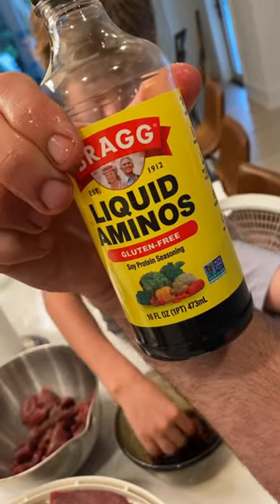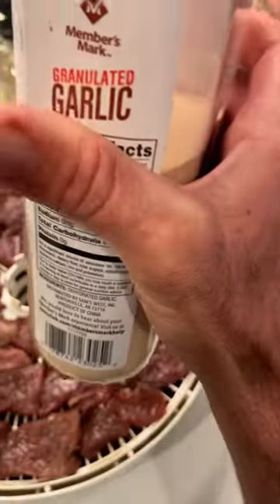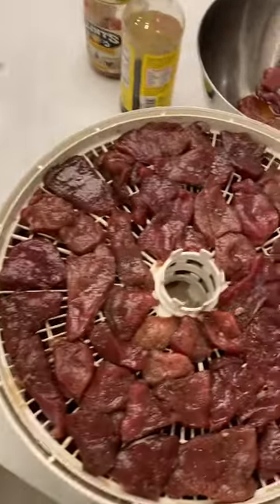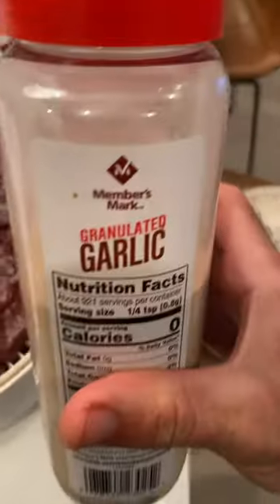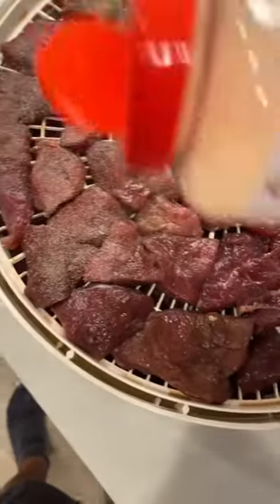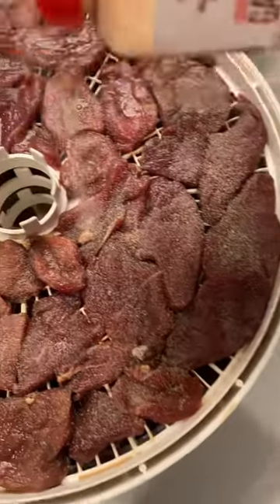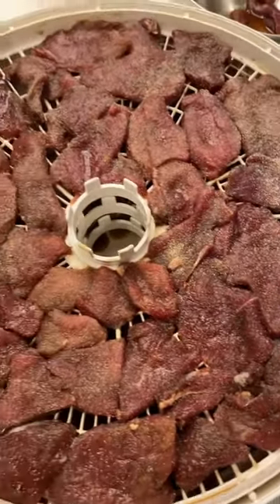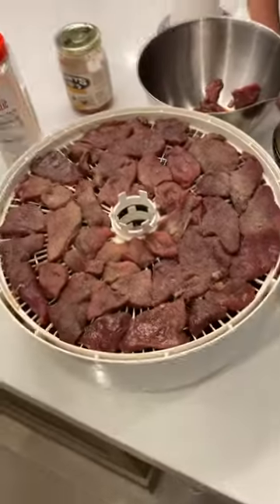How to make DEER JERKY!!